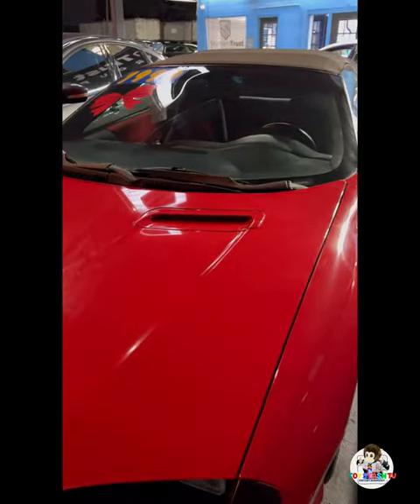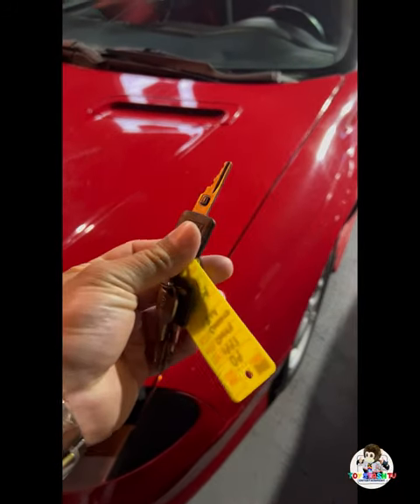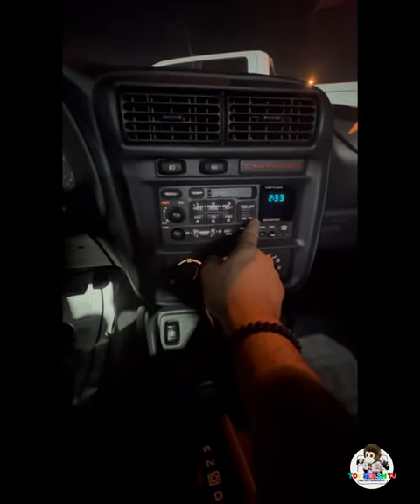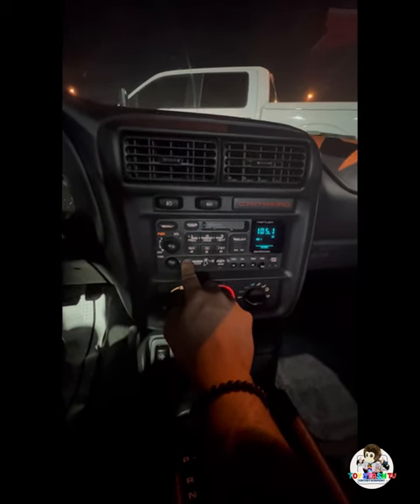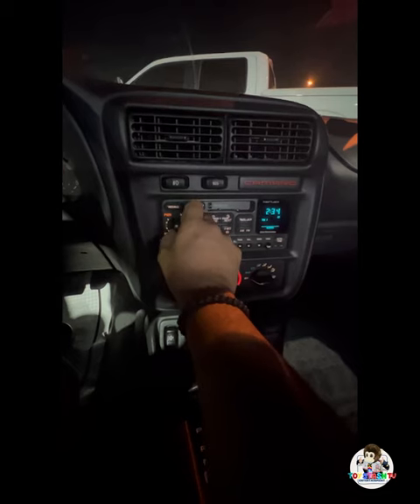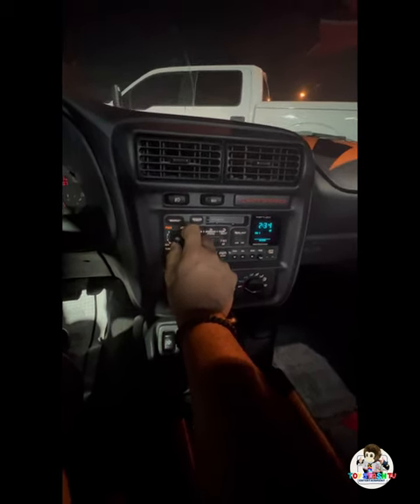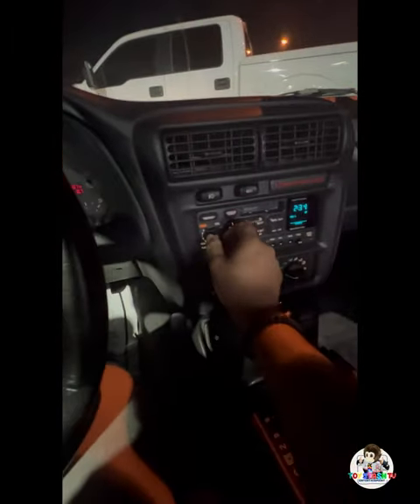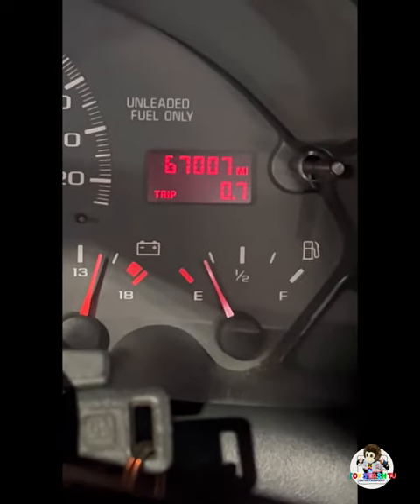1997 Chevy Camaro RS Convertible - Here Comes The Moonchi (New) - Episode 1 - 2023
1997 Chevy Camaro RS Convertible
30TH Anniversary LT1
With 67,007 Original Miles 😚👌
Red exterior
Beautiful in and out!
Extremely Clean
Was $8,999 Now $7,999

I took this footage Tuesday Night January 3, 2023

For me I use to own 1 convertible and 1 tegra too in my life time,
And 2 times rented a red 2013 Ford mustang convertible. I just want a convertible back ASAP!

Here Comes The Moonchi (New Show Of 2023)
Episode 1 - 1997 Chevy Camaro RS Convertible